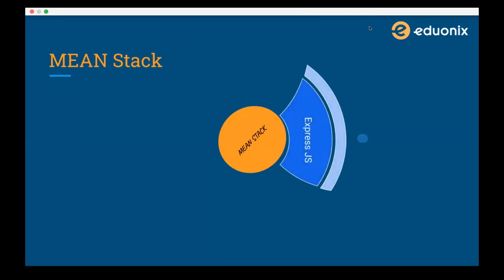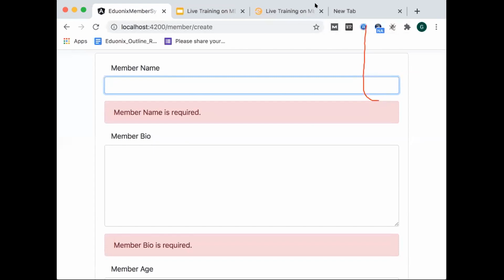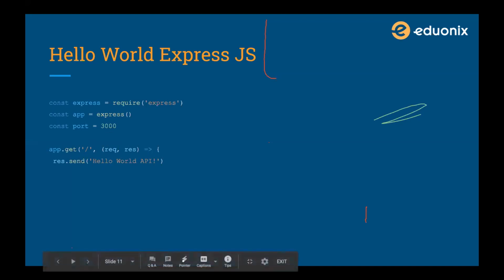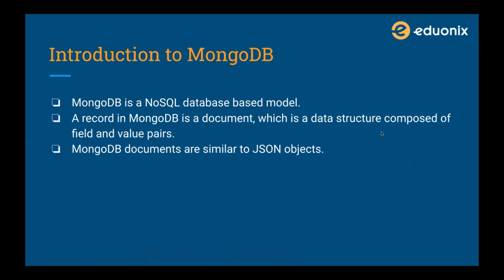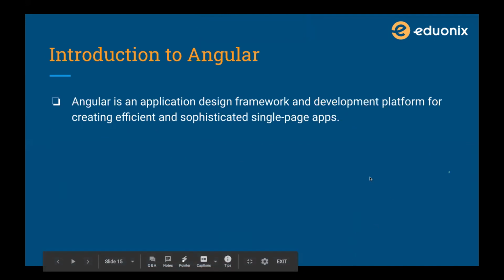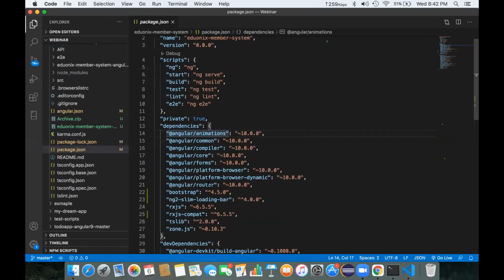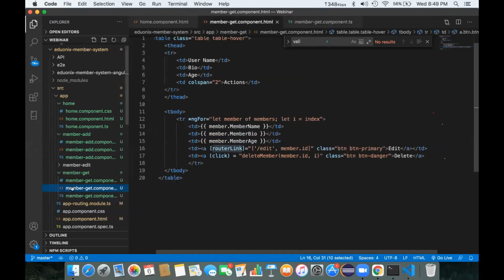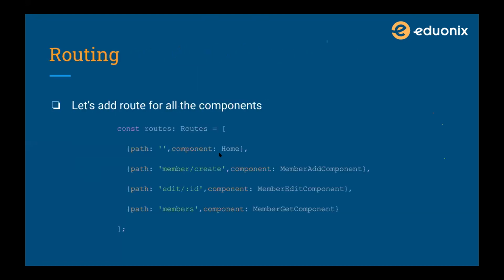Learn MEAN Stack Development (Part 2) | Member Management System | Eduonix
⭐ Do you want to become a Full Stack Developer? You’ll need to master 4 JavaScript technologies, MongoDB, Express, Angular and Node.

⭐ This video will give you a glimpse of our Live Online E-Degree on MEAN Stack development and industry project on Member Management System that you’ll be working on.

for the next batch of the Live Online Mean Stack E-Degree starting from 1st May 2021.

➡Get 30% flat off on the below courses  - (APPLY COUPON - YT30)

➡ Get 30% flat off on the Below full E-Degree with certification  - (APPLY COPOUN - YT30)